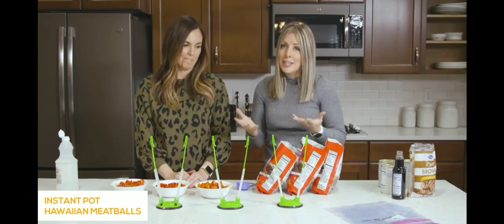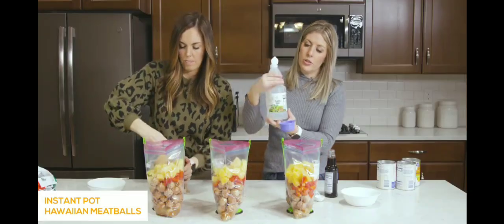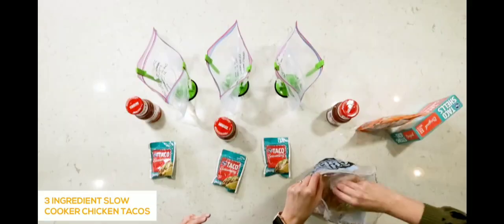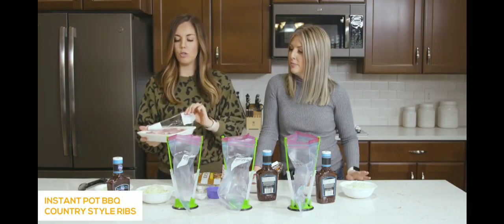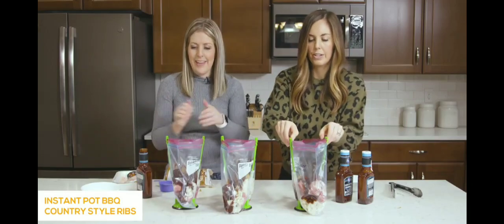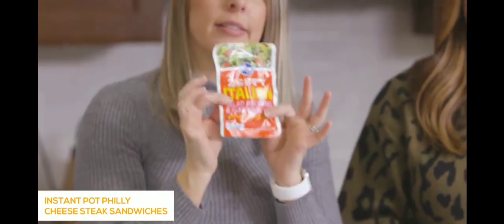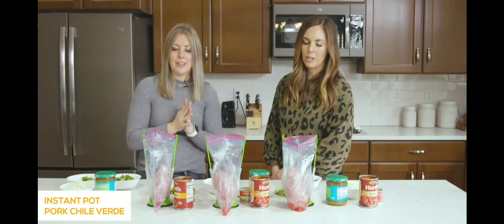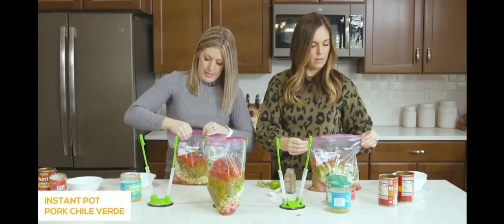15 EASY FREEZER MEALS For Instant Pot or Slow Cooker|15 وجبة سهلة مجمدة لتحضيرات الفورية أو الطهي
We LOVE Freezer meals in our family. These can work both in the Instant Pot and the Slow cooker! If you are a beginner or you have been cooking for awhile, these Freezer meals are PERFECT literally for everyone!

نحن نحب وجبات الفريزر في عائلتنا. يمكن أن تعمل هذه في كل من القدر الفوري والطباخ البطيء! إذا كنت مبتدئًا أو كنت تطبخ لفترة من الوقت ، فإن وجبات الفريزر هذه مثالية للجميع حرفيًا!